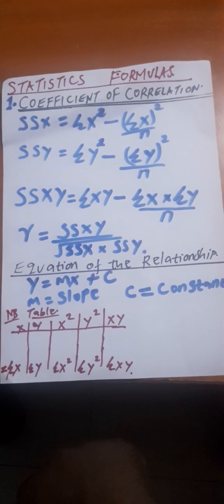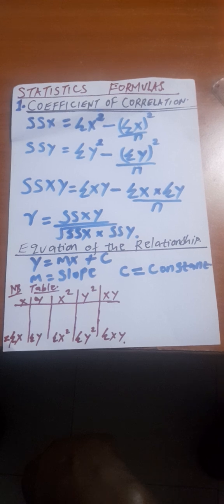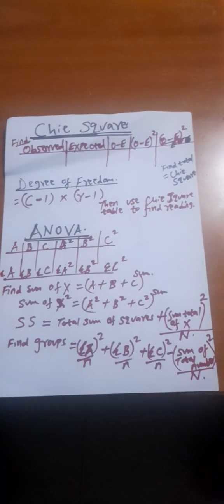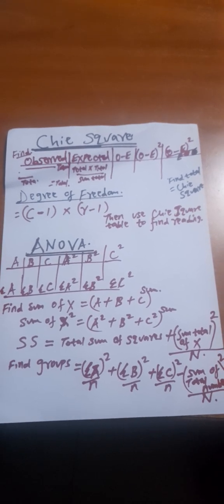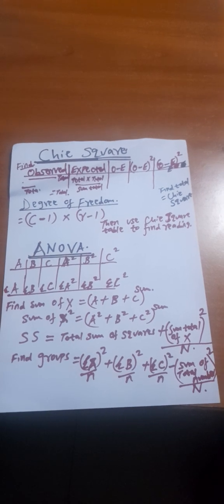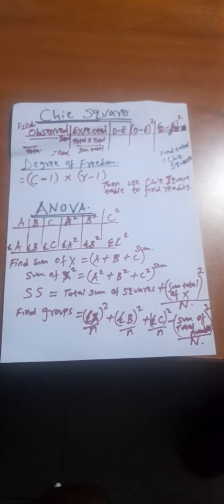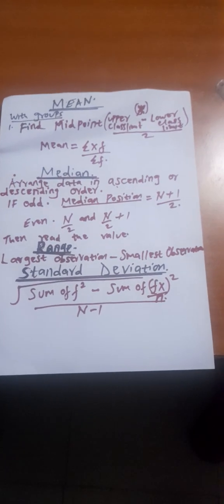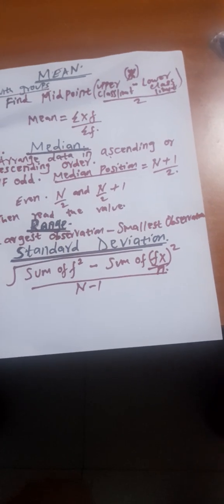FORMULAS ON STATISTICS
Formulas on Coefficient of correlation.
Chie Square.
Anova.
Mean.
Median.
Range.
Standard deviation.